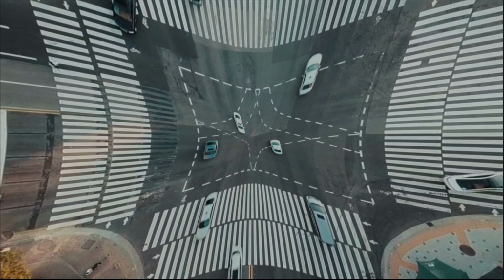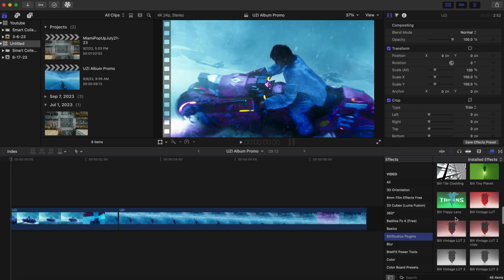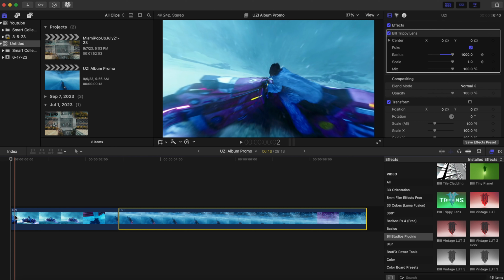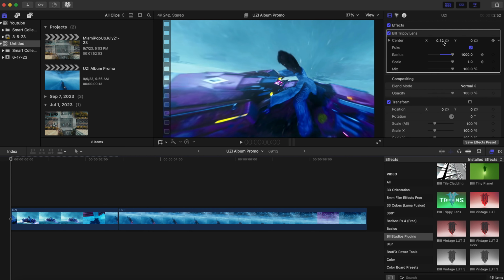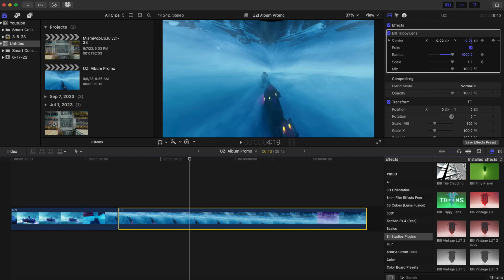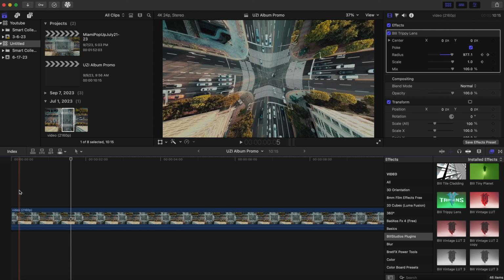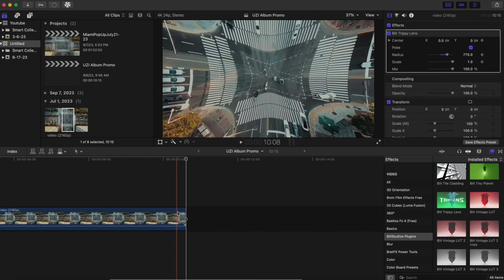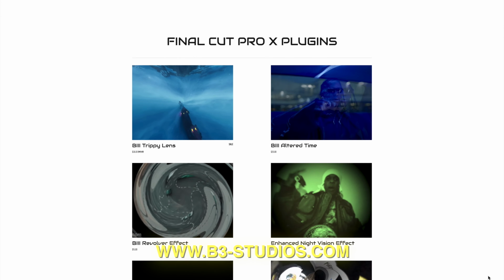NEW Final Cut Pro Effect!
NEW Final Cut Pro Effect tutorial to enhance your workflow!

Use this effect in your own creative way and don't limit yourself!